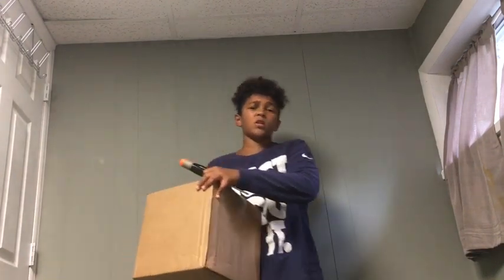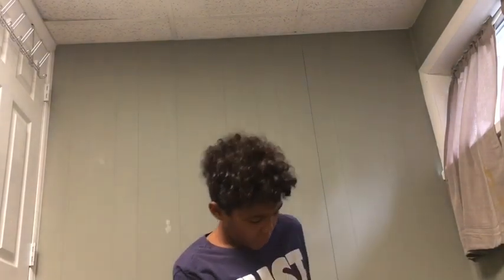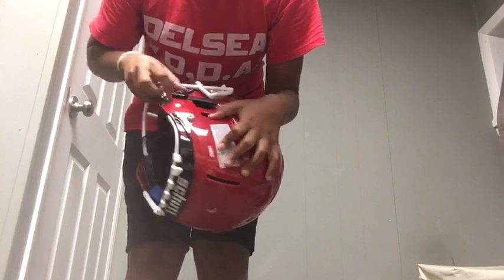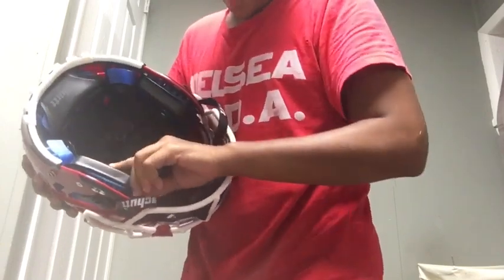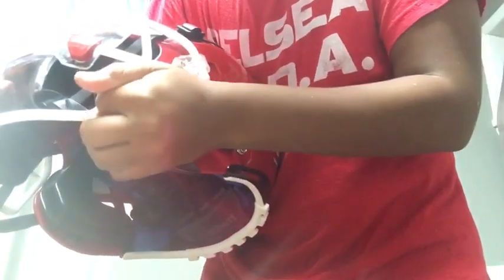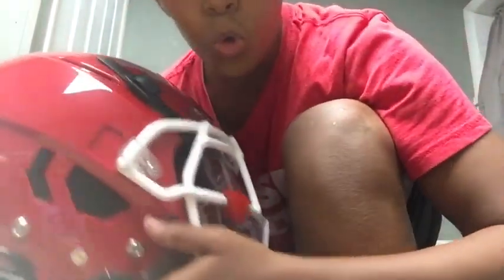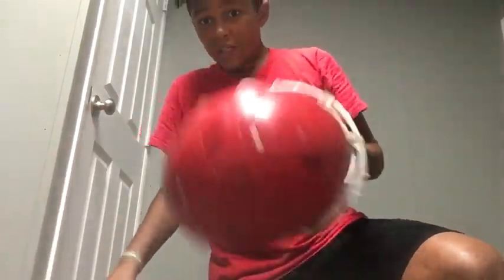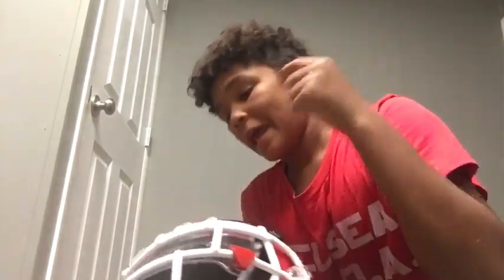Ben Motter(Unboxing/review of the Schutt f7)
Ben Motter reviews and unboxed the Schutt f7